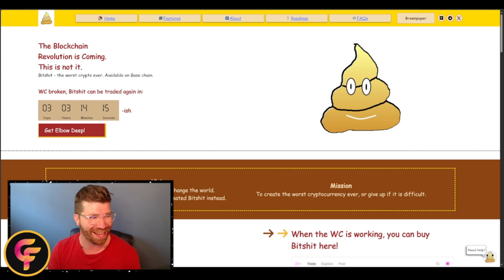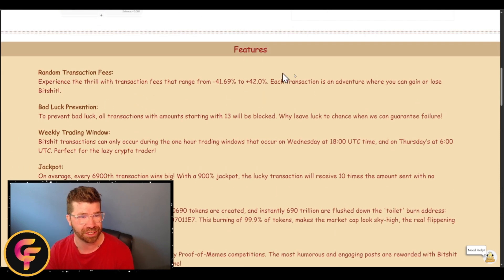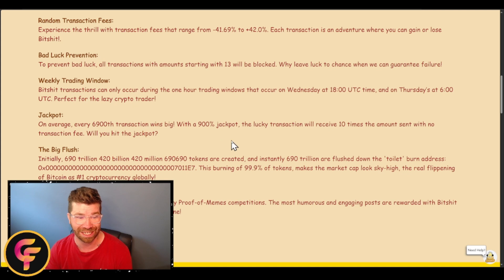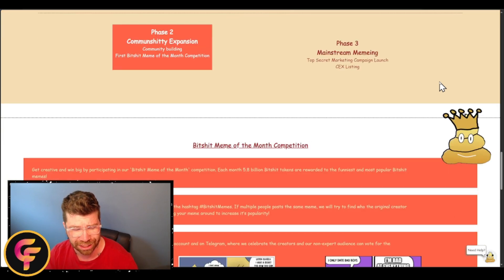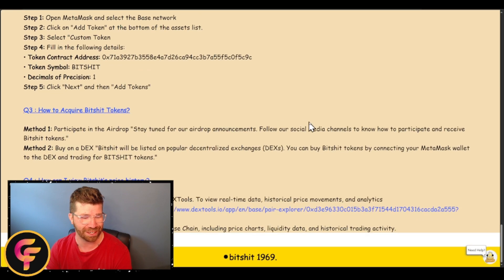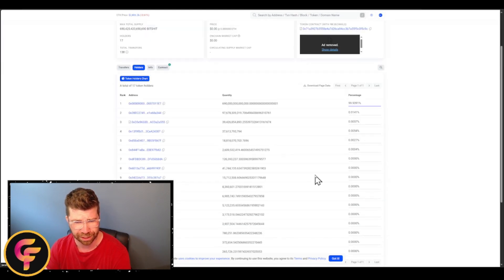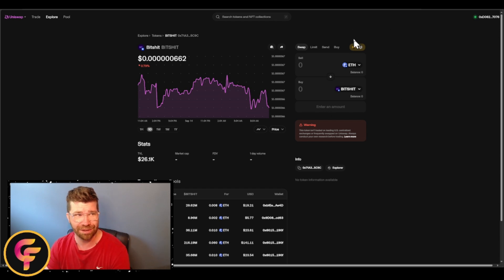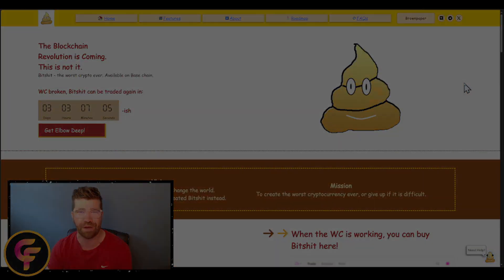Bad, Worse, Bitshit - Does the Worse Crypto Ever have the Best Memes?!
The content in these videos and on this channel are not intended to be Financial Advice. The content in these videos and on this channel are only intended for Education and Entertainment purposes only. All information that you receive here is intended as Examples and not actual investing advice for any particular Cryptocurrency Project or NFT Project! Nothing here shall be construed to be Financial, Legal, or Tax Advice. The content of this Youtube Channel consists solely of the Opinions of the Entertainer, Who is not a Licensed Financial Advisor or Registered Investment Advisor. The Content Creator is unaware if this Cryptocurrency or NFT is considered a Security! Most Videos on this Youtube Channel are Paid Promotions. Which means the Content Creator was Paid to make these Videos! Purchasing Crypto Projects & NFT Projects poses considerable Risk Of Loss. I don't guarantee any particular Outcome. Most New Crypto Projects Will Not Succed & Most New Crypto Projects will Turn Out To Be Scams! Past performance "Does Not Indicate Future Results" Never Invest more than you can "Afford To Lose"